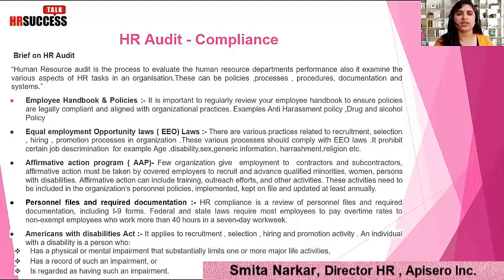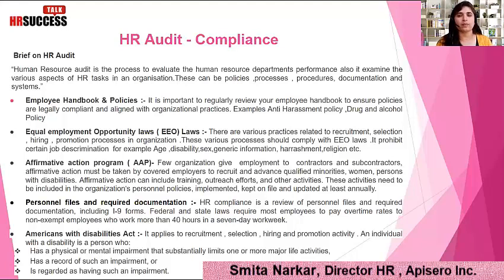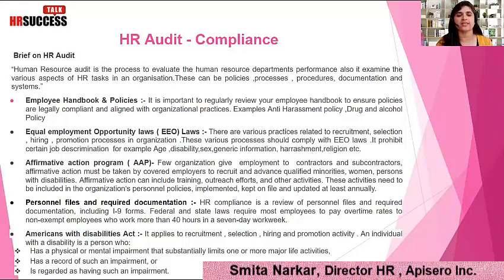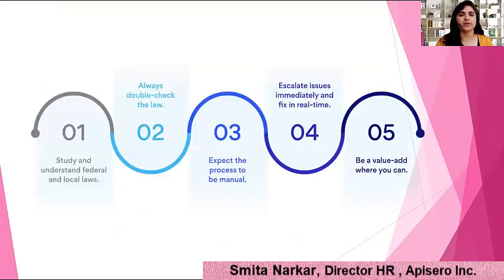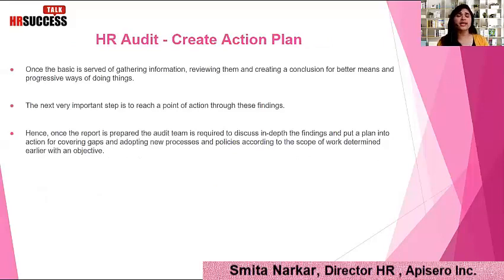The HR Audit Process A Model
Our Speaker:
Smita Narkar, Director HR, Apisero Inc.

Topic Covered:
Compliance
Best Practices
Strategic

Function Specific
Determine the scope and type of audit.
Develop the audit questionnaire.
Collect the data.
Benchmark the findings.
Provide feedback about the results.
Create action plans.
Foster a climate of continuous improvement.